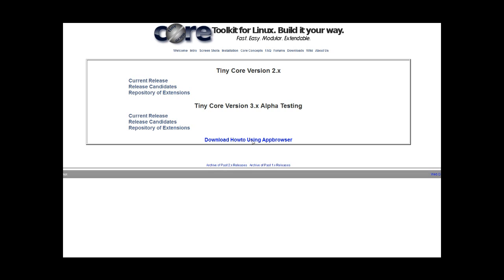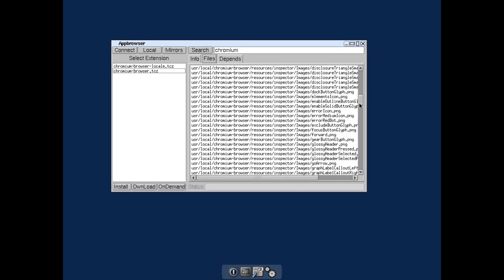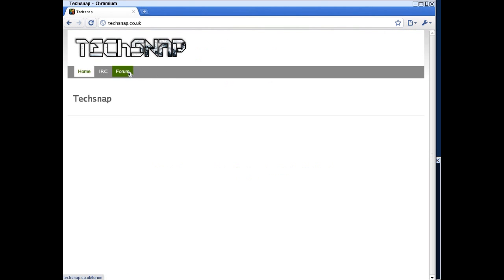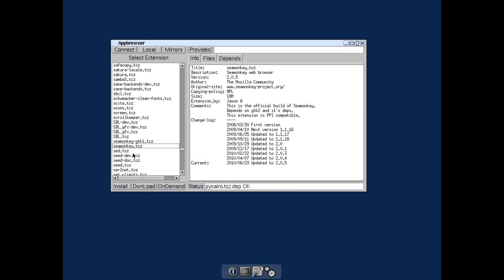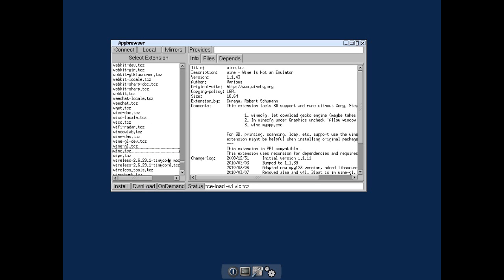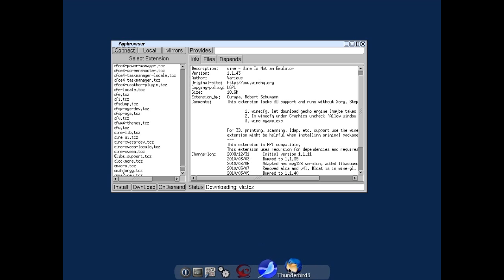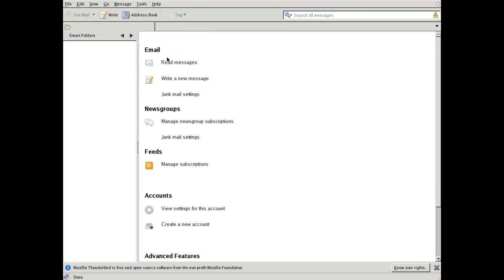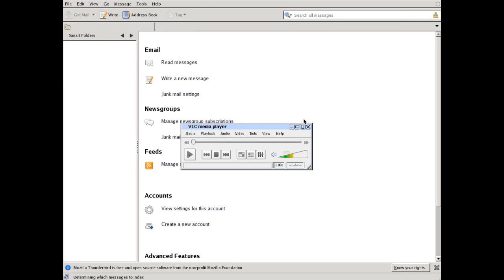Operating System - Tinycore Linux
Tinycore is a minimalistic Linux distribution which is really easy to set up from the ground up. This video is quick overview of this.